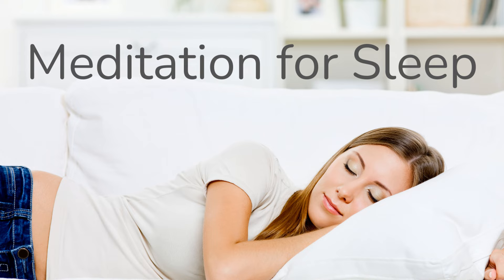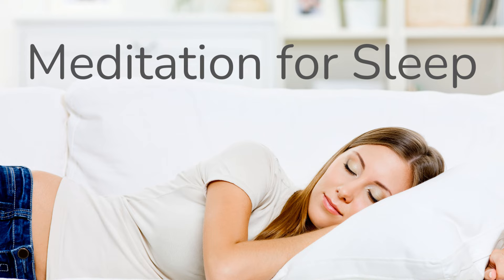Relax and Fall Asleep in Minutes ~ Guided Meditation for Sleep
So many people find themselves grappling with poor sleep quality, leading to a long list of health problems. Meditation has many known and unknown benefits to help our sleep quality almost instantly.

Meditation, an ancient practice with roots in various spiritual and cultural traditions, has gained widespread recognition for its ability to induce a state of deep relaxation and promote overall well-being. When it comes to sleep, its benefits are particularly remarkable.

At the heart of meditation lies the cultivation of mindfulness, the practice of being fully present in the moment without judgment. By engaging in mindfulness meditation, we can learn to observe our thoughts and emotions with detachment, thereby reducing the mental chatter that often keeps us awake at night. As the mind becomes quieter, it becomes easier to let go of worries and anxieties, paving the way for a peaceful transition into sleep.

Stress is a leading cause of sleep disturbances, as heightened levels of cortisol, the body's primary stress hormone, can disrupt the natural sleep-wake cycle. Meditation acts as a potent antidote to stress by activating the body's relaxation response. Through deep breathing techniques and guided imagery, you can lift tension in both the body and mind, creating the ideal conditions for restorative sleep.

Consistency is key when it comes to establishing healthy sleep habits, and meditation can play a pivotal role in this. By incorporating meditation into your nightly routine, you signal to your body that it's time to unwind and prepare for sleep. Over time, this consistent practice helps regulate your circadian rhythms, making it easier to fall asleep and wake up feeling refreshed.

Quality trumps quantity when it comes to sleep, and meditation has been shown to enhance the depth and restfulness of sleep. Studies have demonstrated that regular meditation can increase the duration of REM (rapid eye movement) sleep, the stage associated with dreaming and cognitive processing. Additionally, those who meditate report waking up feeling more refreshed and rejuvenated, indicating a higher quality of sleep overall.

For those struggling with insomnia, meditation offers a beacon of hope. Mindfulness-based interventions, such as mindfulness-based stress reduction (MBSR) and mindfulness-based cognitive therapy (MBCT), have been shown to be effective in reducing insomnia symptoms and improving sleep quality. By addressing the underlying psychological factors contributing to insomnia, meditation empowers individuals to break free from the cycle of sleeplessness and reclaim their ability to rest peacefully.

Gratitude is a powerful antidote to restlessness and discontentment, and meditation can help cultivate this mindset. By fostering a sense of gratitude for the present moment and all its blessings, meditators can shift their focus away from worries about the past or future, allowing them to embrace a sense of peace and contentment that is conducive to sleep.

By quieting the mind, reducing stress, regulating sleep patterns, enhancing sleep quality, overcoming insomnia, and cultivating gratitude, meditation provides a holistic approach to achieving restorative slumber. As you embark on your journey towards better sleep, remember to embrace the practice of meditation as a cherished ally in your quest for inner peace and rejuvenation.

Here at Meditation Mountain we're focused on providing you with the highest quality short guided meditations available online today. Our only goal is to produce top quality meditations on stress,  short guided meditations on anxiety and a walk through on how to navigate meditation for beginners, intermediates and even advanced meditation experts. Along with teaching you how to be present, manifesting your dreams and goals along side affirmations, visualizations and a greater feeling of mindfulness throughout your daily life.

for regular videos!